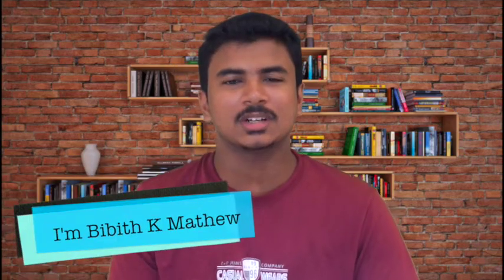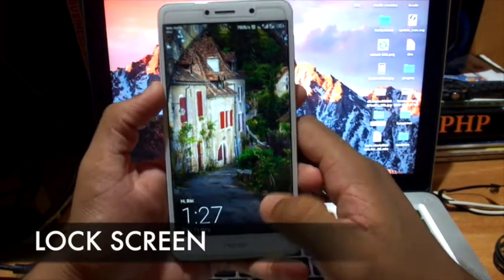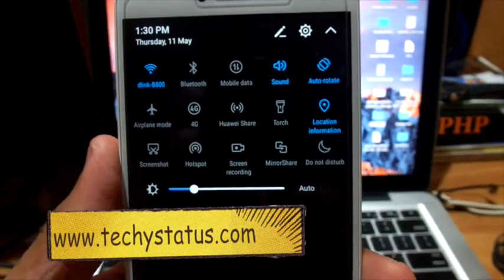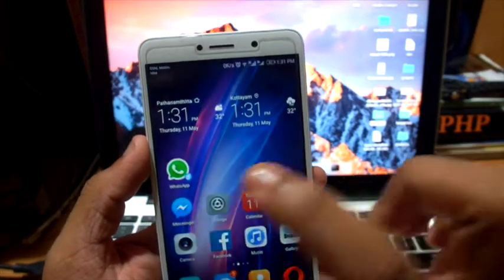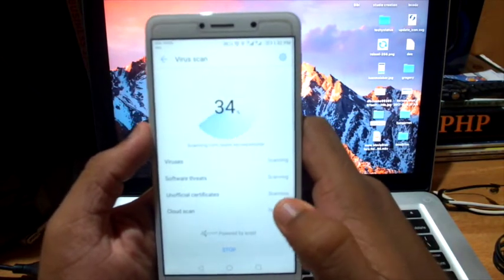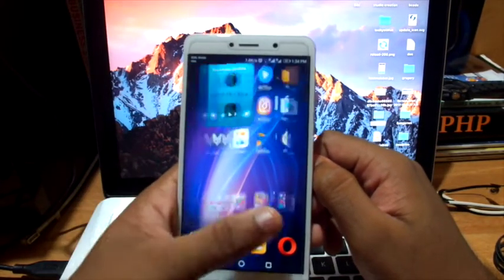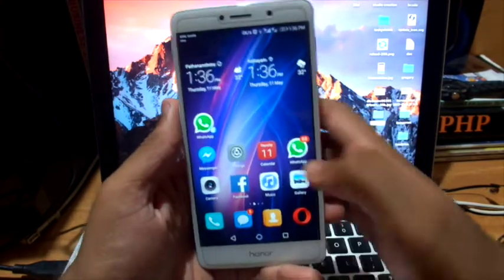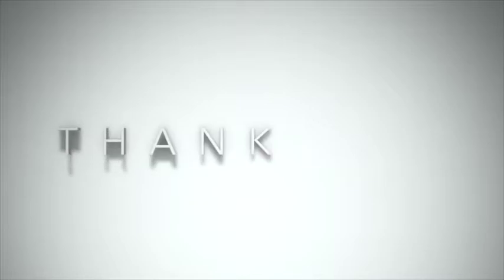Honor 6X EMUI 5.0 with Android 7.0(Nougat) New Features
EMUI 5.0 has been released for Honor 6X with Android 7.0 and here are some of the features of the UI.

By: Bibith K Mathew
bibithmathew.in